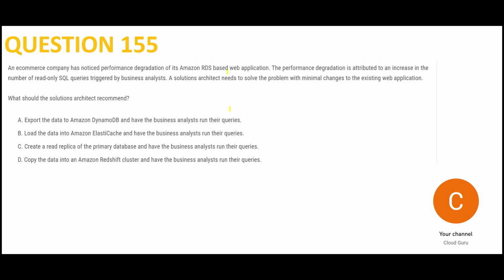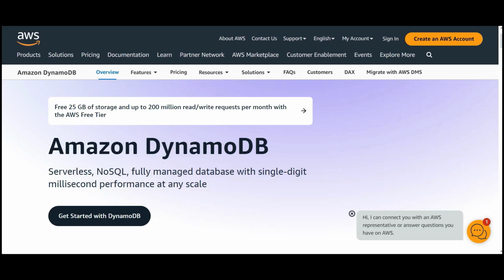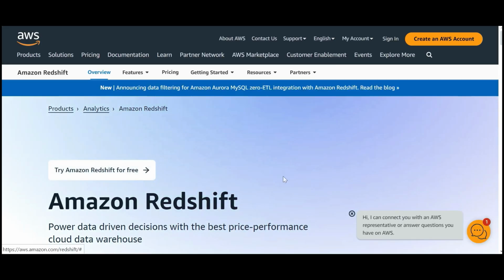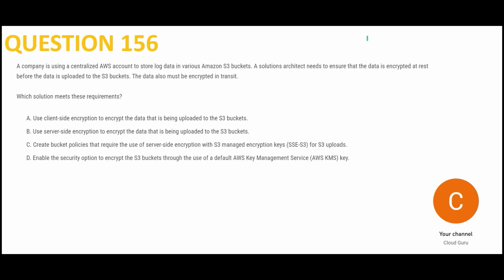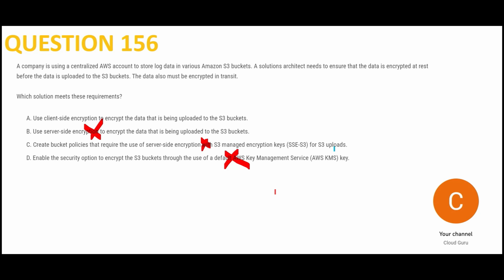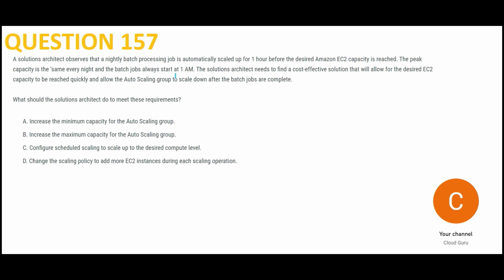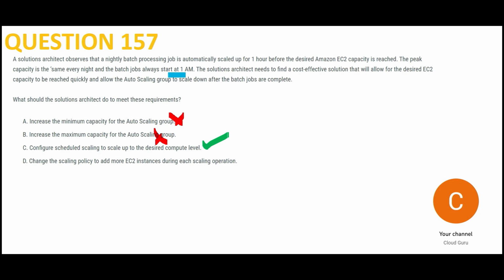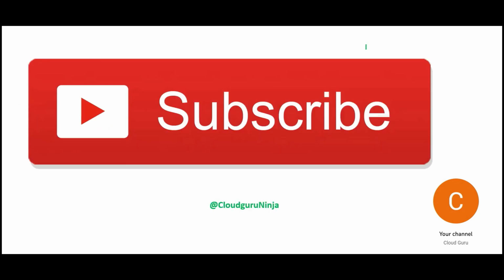PART 67 - AWS SAA C03